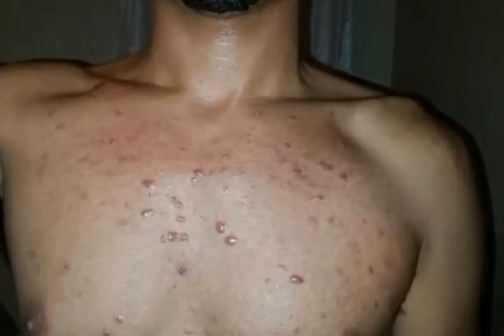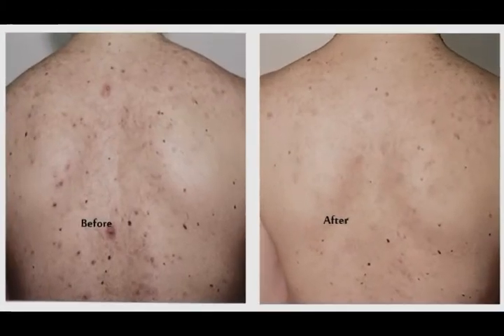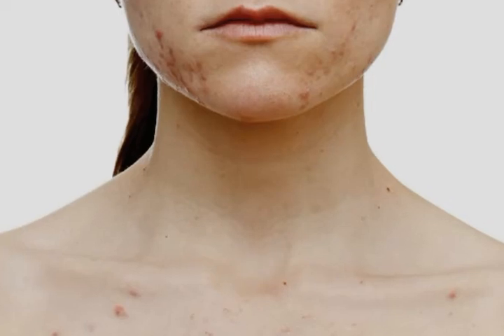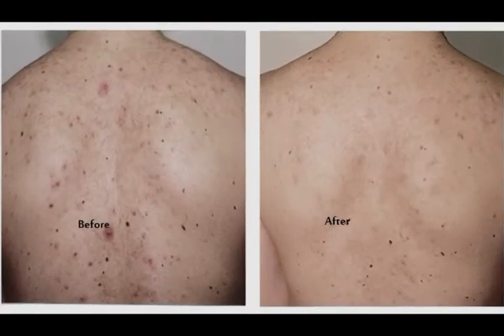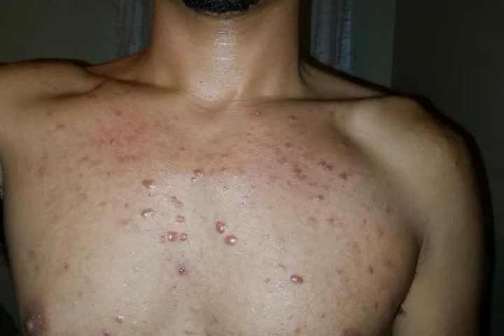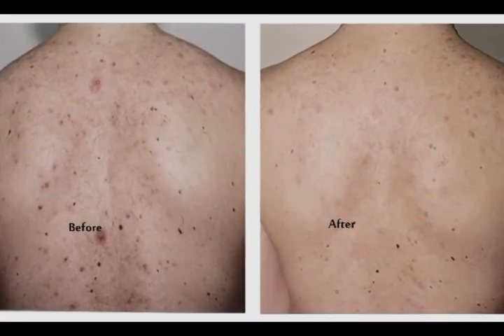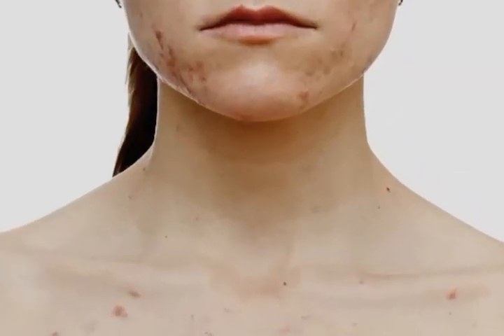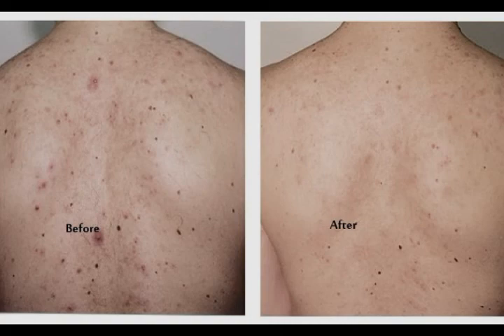Try Now! Home Remedies to Get Rid of Chest Acne - Natural Remedies to Get Rid of Chest Acne Fast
Home Remedies to Get Rid of Chest Acne - Natural Remedies to Get Rid of Chest Acne Fast

e all have that moment when there were scars on body left by acne, making it so difficult for you to dress up because you always struggled to hide them. Especially when summer is just around the corner and you have got yourself the most stunning bikini (and of course, you so badly want to wear it). It usually appears on the chest, back and upper shoulders area thus making it very noticeable and difficult to hide.